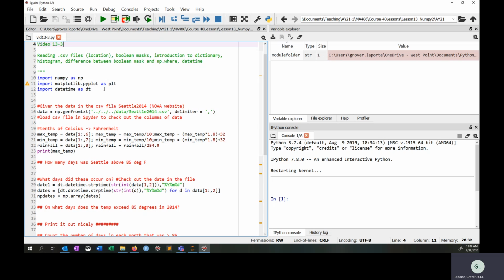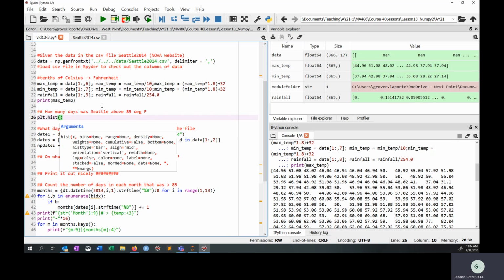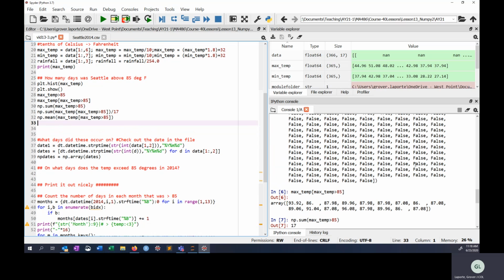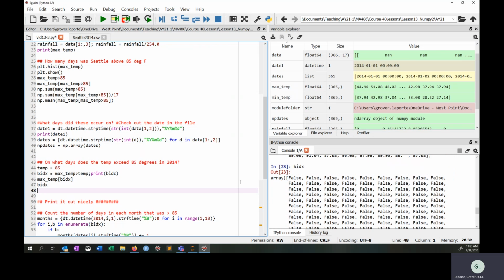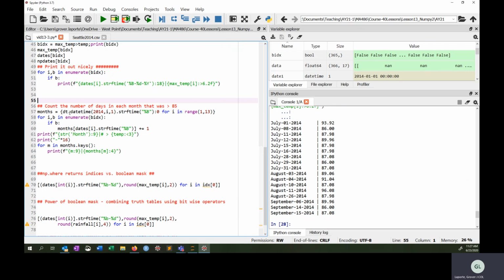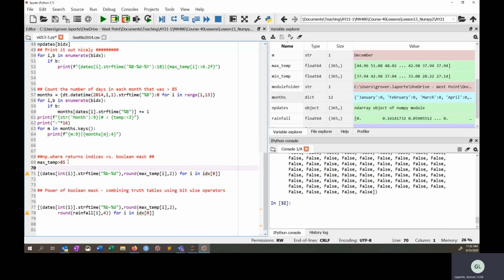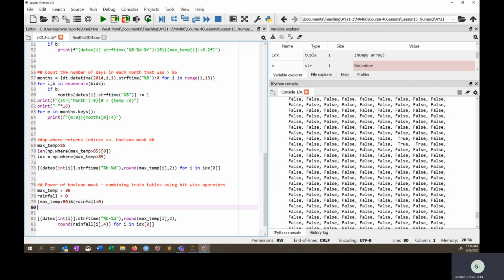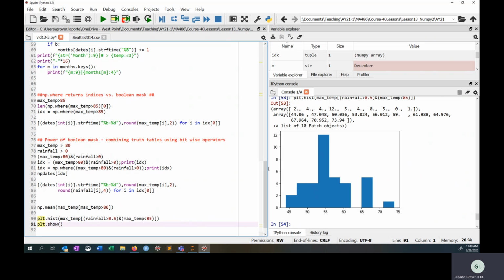MA486_Lsn13_3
.csv files, boolean masks, introduction to dictionary, histogram, difference between boolean mask and np.where, datetime data structure.